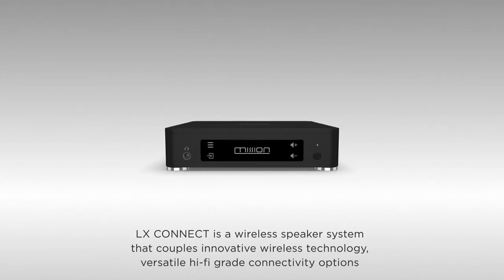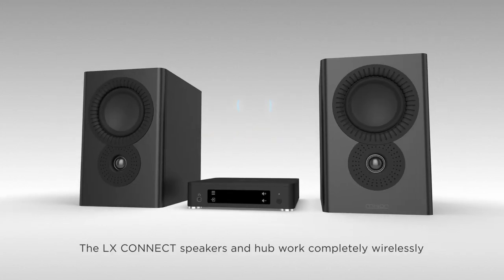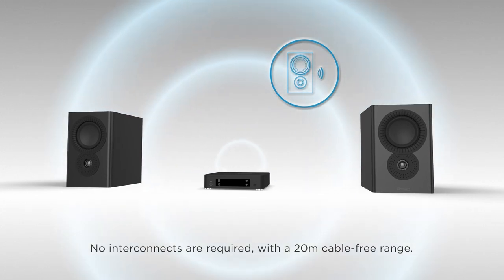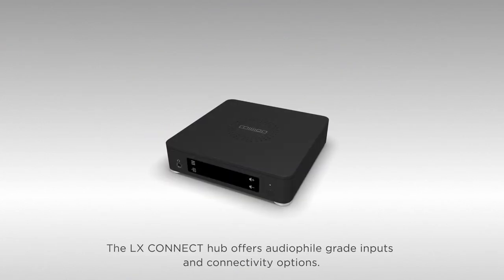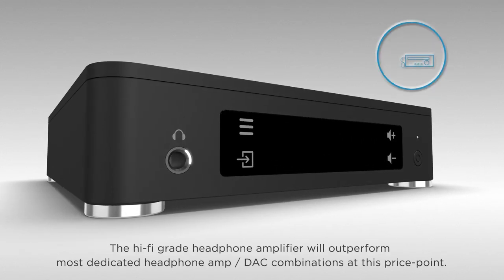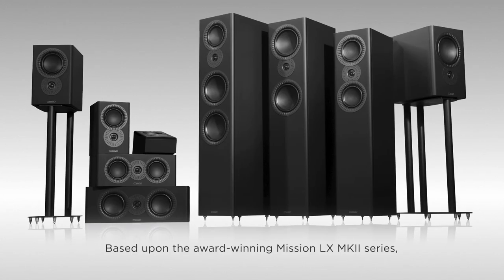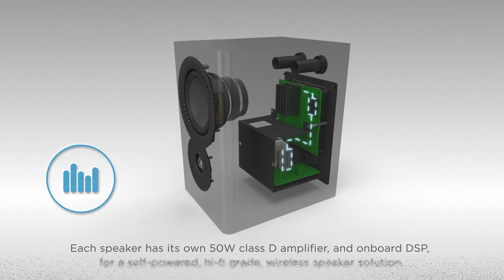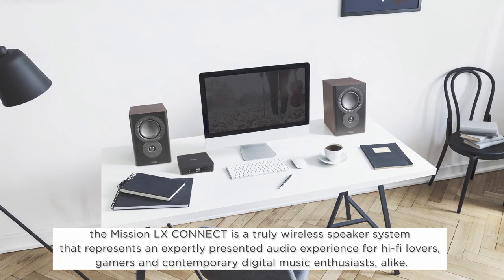Mission LX Connect - Overview (ENGLISH)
Wireless hi-fi? Mission accomplished!

Combining award-winning acoustic engineering by Mission and electronic design by Audiolab, the Mission LX Connect is a compact hi-fi system with the convenience of wireless speakers.

Legendary British loudspeaker manufacturer Mission continues to build on its reputation for compelling musicality and innovative design with a new stereo wireless speaker system – the LX Connect. Fusing the convenience of cable-free speaker connection with the functionality and sound quality of a high-performance hi-fi system, LX Connect benefits from acoustic and electronic engineering of the highest order to deliver a complete solution for under £1000.

MISSION

Mission has built a world-class reputation for advanced audio design since the company’s formation in Huntingdon, Cambridgeshire in 1977, with an engineering-led approach to product development that has resulted in some of the most popular and iconic loudspeakers ever devised.

Three things have always characterised Mission speakers. First, the cabinets and drive units use innovative materials and sport a distinctive, modern appearance. Second, the sound they produce is fast, detailed and engaging. Third, they deliver excellent sonic and material value for money.

Today, Mission continues to stretch the boundaries of what can be achieved at specific price points, pioneering technologies to create fresh, new designs. The brand now benefits from the unrivalled manufacturing facilities and global reach of parent company IAG, with all the component parts of every speaker made in-house. Yet the company’s roots remain firmly entrenched in Huntingdon, where much of Mission’s design, servicing and technical support work is still carried out. This, coupled with a design team brimming with British and European talent, ensures Mission speakers remain as impressive today as they were when the company first established itself at the forefront of the burgeoning British audio scene more than 40 years ago.